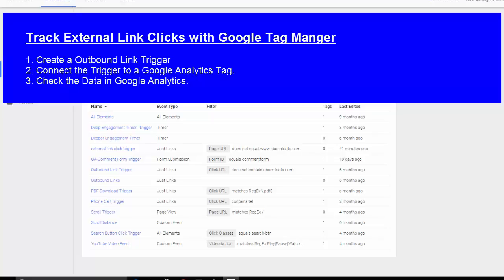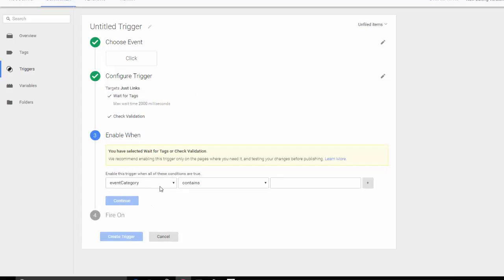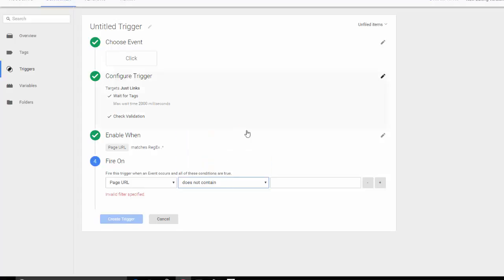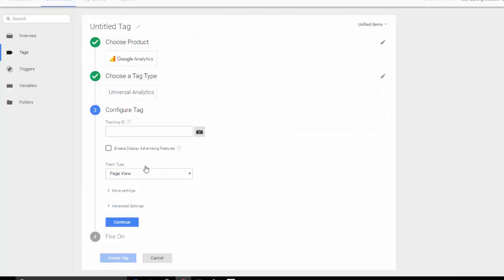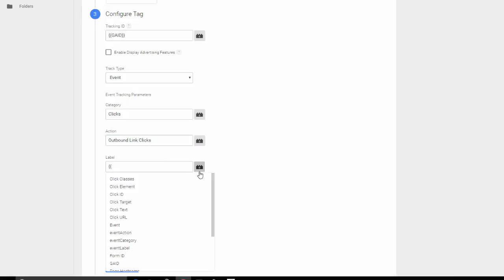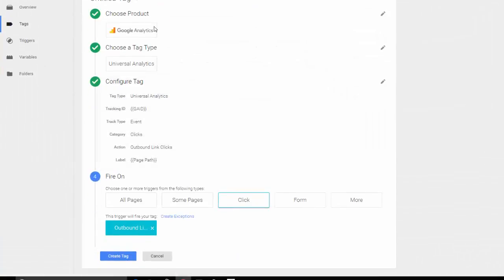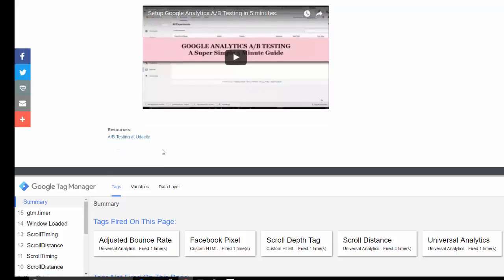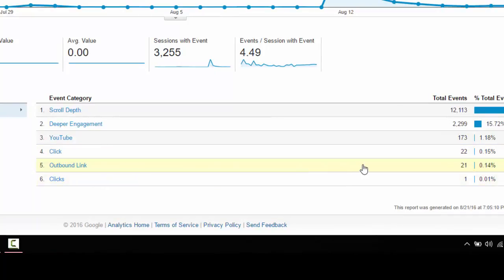Track Outbound Links with Google Tag Manager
Track your external website links with the help of Google Tag Manager.